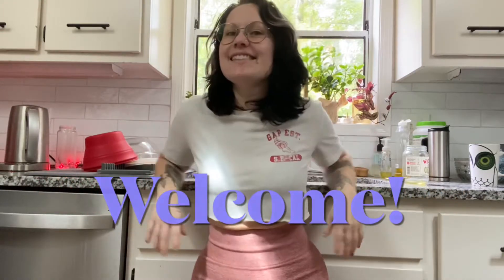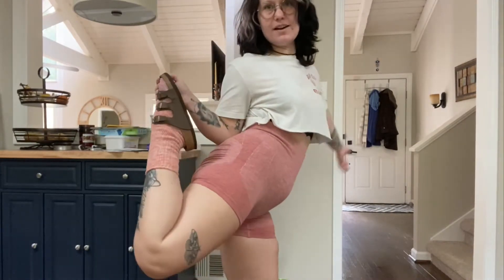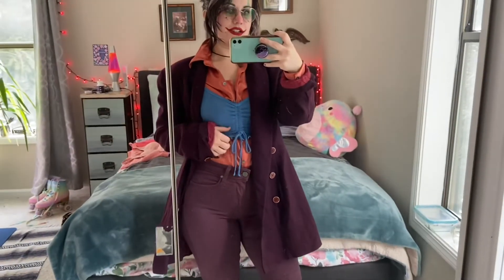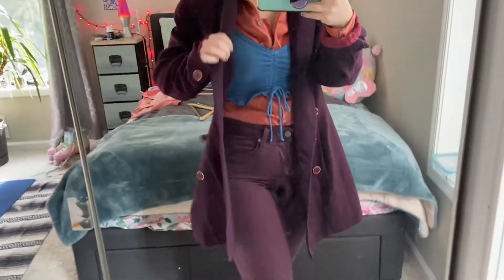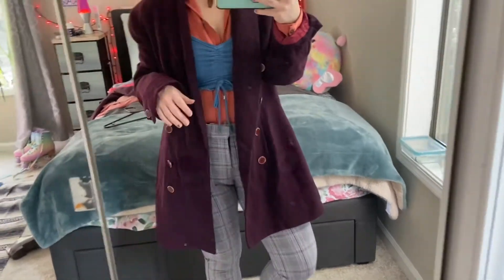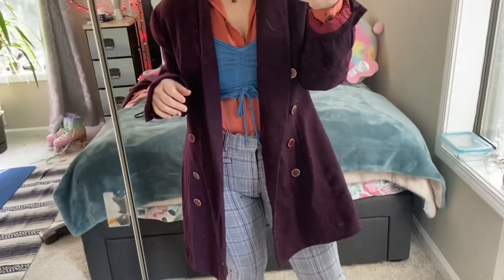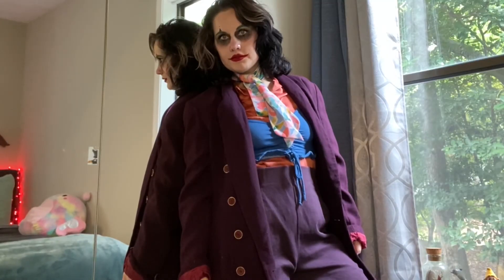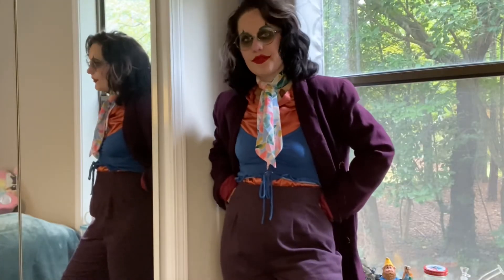Thrifted Joker ~In My Villain Era~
Challenged myself to create an outfit inspired by The Joker. but totally thrifted!

Cheers to spooky season and getting out of my clothing comfort zone!

Twitch.tv/AtomicAlice0

Twitter.com/AtomicAlice0